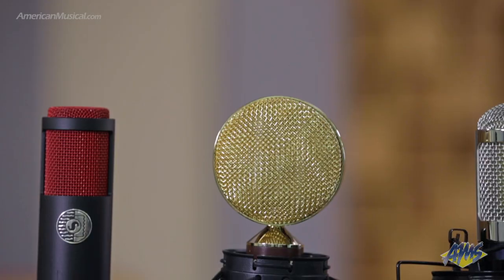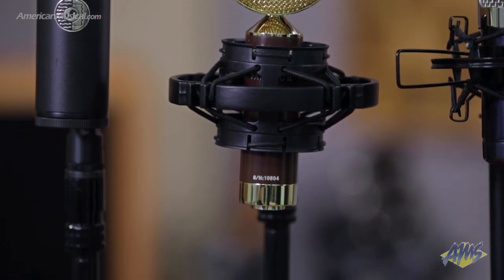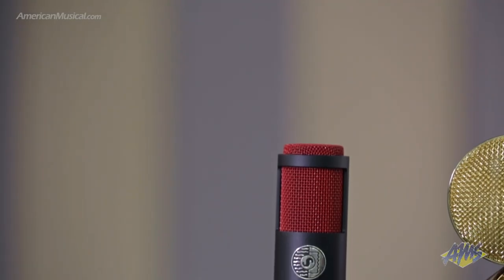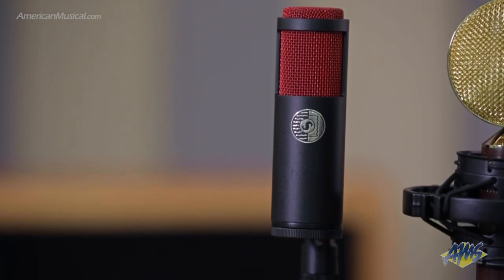Ribbon Mic Comparison - American Musical Supply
The MXL R144 ribbon microphone offers breathtaking sound for vocal and instrument recordings as well as an excellent microphone for broadcast applications. Incorporating a Figure 8 polar pattern and a 1.8-micron aluminum ribbon, the MXL R144 picks sounds from the front and back sides of the microphone with equal sensitivity while maintaining a large amount of rejection 90° off-axis. The R144 also performs brilliantly on acoustic instruments, strings, and horns and offers high SPL capability, outstanding side rejection, and precise directivity.

MXL R144 Ribbon Microphone Features
• Figure 8 polar pattern for outstanding side rejection and precise directivity
• High SPL capability
• Delivers unbelievably natural sound and stunning realism to vocal and instrument recordings
• Distinctive body design with purple and chrome metal finish
• Includes black shock-mount, carrying case, cleaning cloth, manual & application guide

Sonically the same as the standard Fat Head, the Cascade Fat Head II Stereo Ribbon Microphones with Lundahl Transformer.  The Fat Head II uses the same 2.5-micron ribbon as its predecessor, so you can expect the same warm and “fat” sound as before.

Cascade Fat Head II Stereo Ribbon Microphones Includes:

    Pair of Fat Head II Stereo Microphones with Lundahl LL2913 transformers
    Aluminum case
    Blumlein Stereo Adaptor Bar
    2 Premium suspension shock mount

The Shure KSM313/NE Dual Voice Ribbon Microphone is a premium bi-directional ribbon mic for world-class audio and performance. The dual-voice design features discrete front-and-rear side sonic signatures for use with amplified instruments or intimate vocal applications. The KSM313/NE is hand-assembled in the USA with custom components and proprietary Roswellite technology for revolutionary ribbon resilience under extreme conditions.